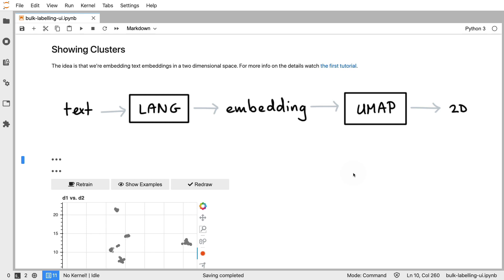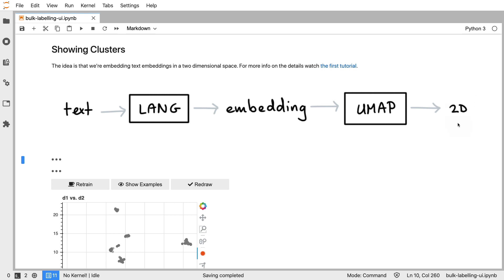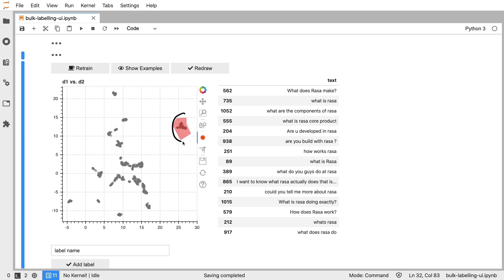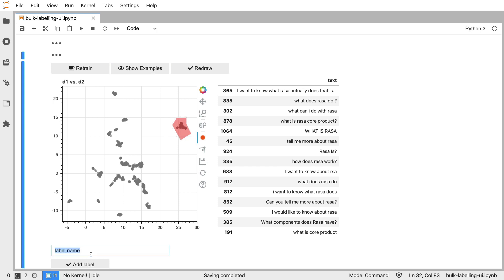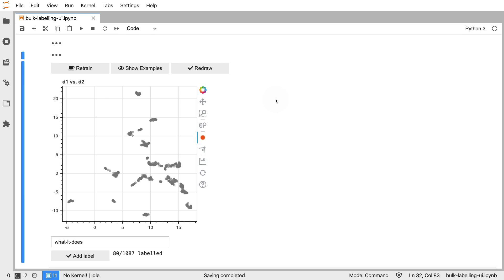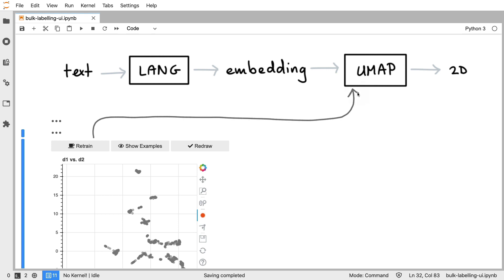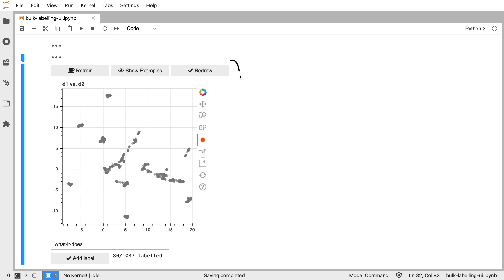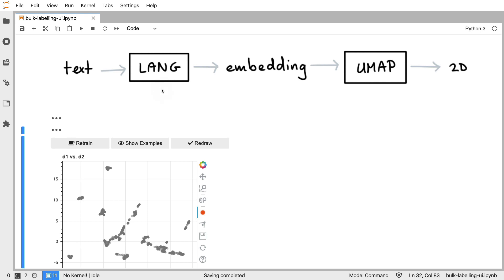Rasa Algorithm Whiteboard - Bulk Labelling UI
We've added a small user interface to our bulk labeling demo. This might make it easier to help get started collecting the first batch of intents when you're starting out.